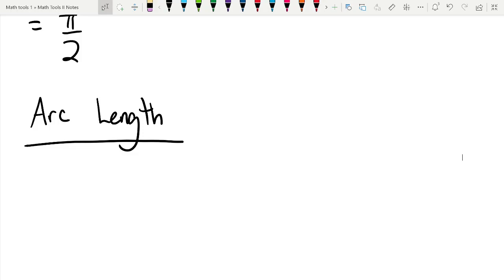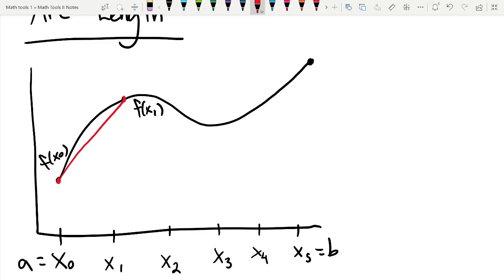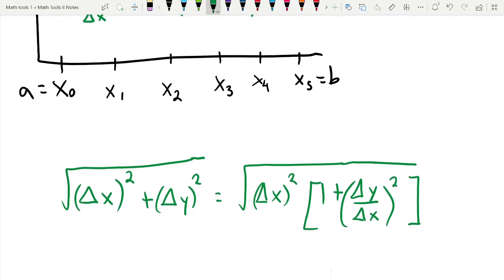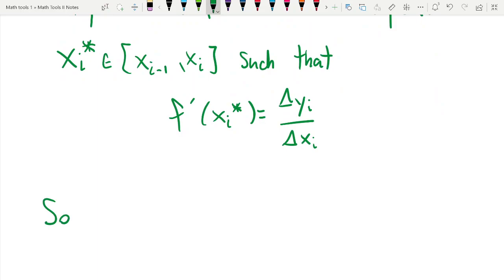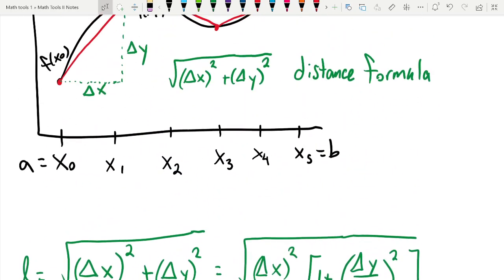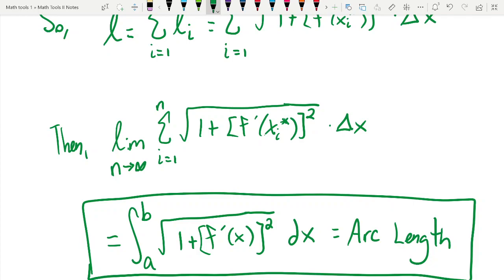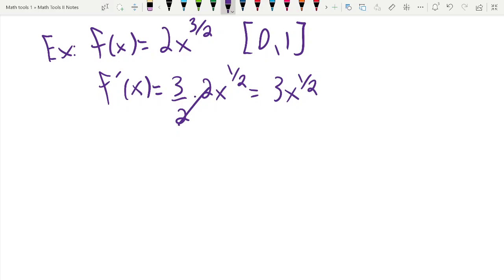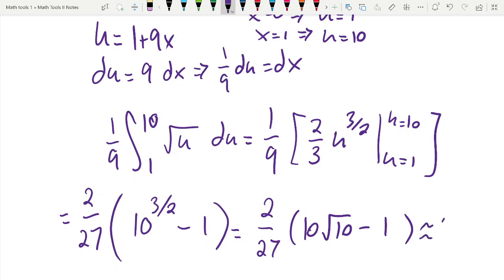50 Arc Length